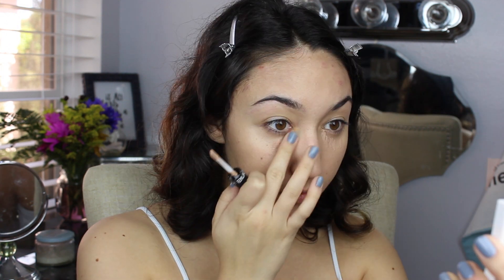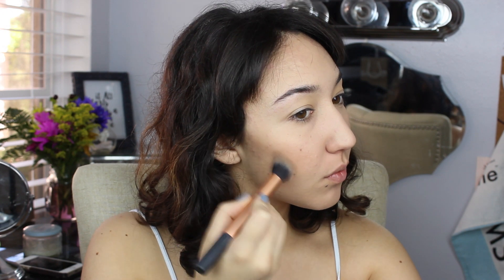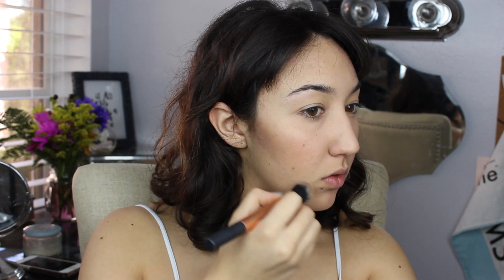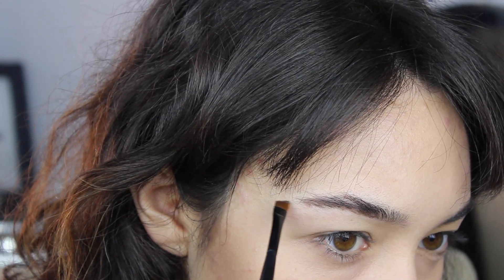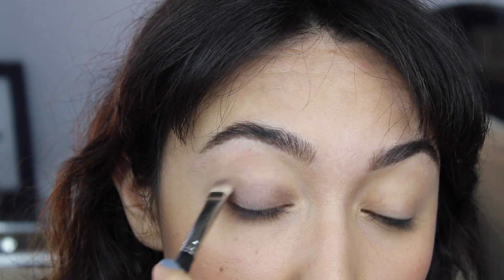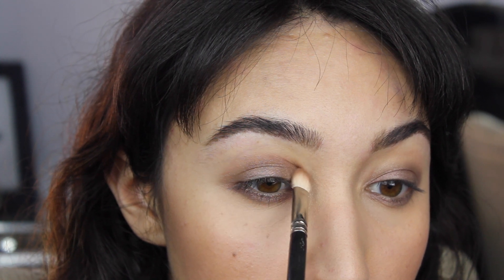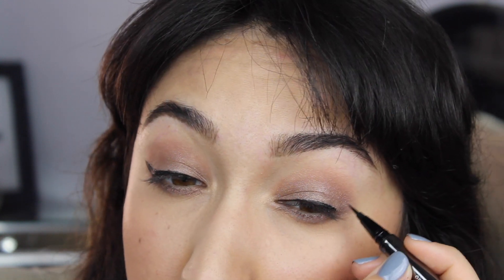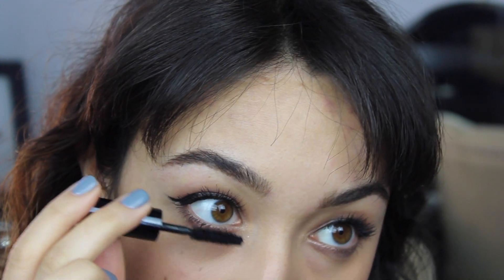Chungspiration | Makeup + Lookbook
As if I don't already bow down to Chung on a daily basis... I had to make a video fully dedicated to her style. The makeup look is based on Lisa Eldridge's Alexa Chung tutorial featuring the queen herself. As far as the look book goes, just throw together a lot of denim, strips, and button downs; and you'll be good.

PRODUCTS USED:
Chanel Vitalumiere Aqua in B40
Sonya Kashuk Liquid Light Concealer in 10
NYX HD Concealer in Beige
Laura Mercier Loose Universal Setting Powder
Hourglass Ambient Lighting Blush in Dim Infusion
Lorac Pro Palette 1: Pewter and Sable
Lorac Front of the Line Pro Liner
Bobbi Brown Smokey Eye Mascara
Nars Satin Lip Pencil in Rikguien
Kat Von D Lipstick in Lolita

1st Song: Tighten Up by The Black Keys (Instrumental)